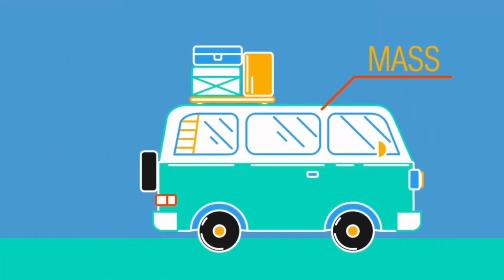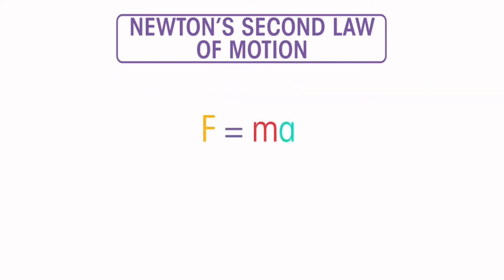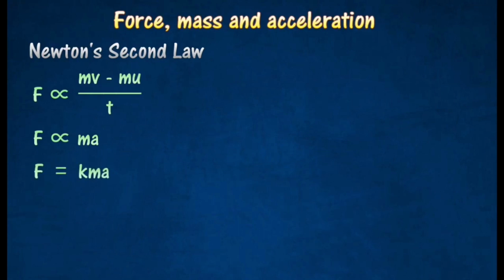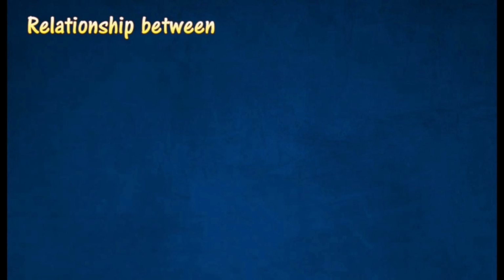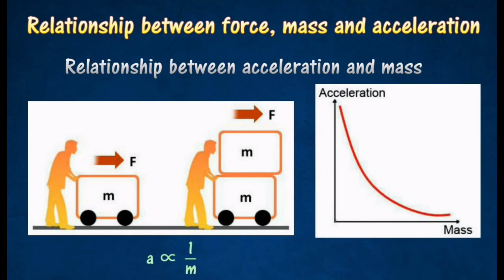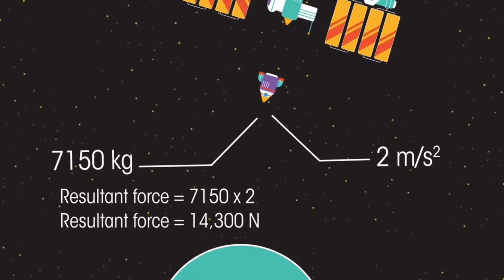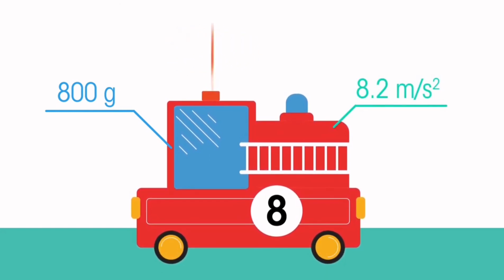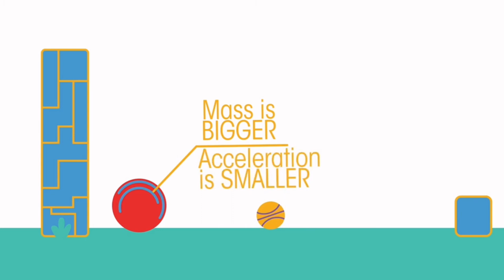Force | Newton Second Law of motion | Force mass and acceleration | F=ma